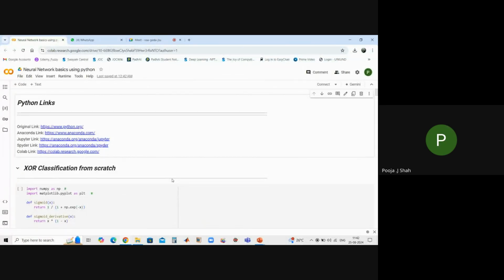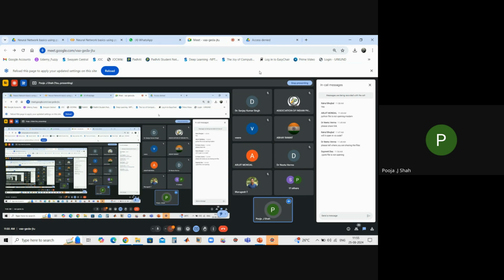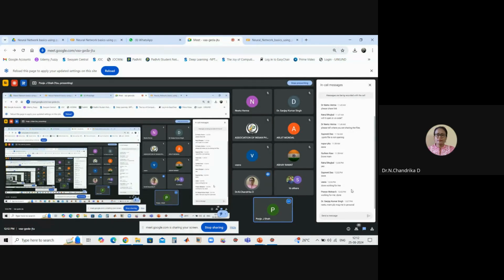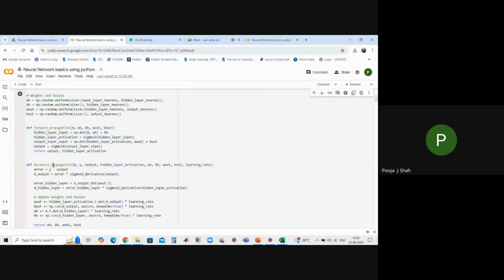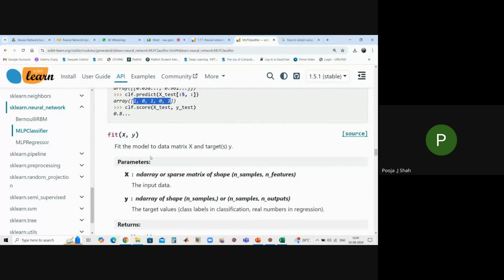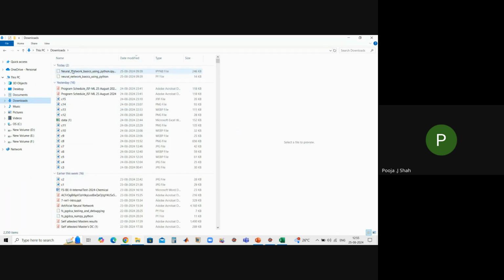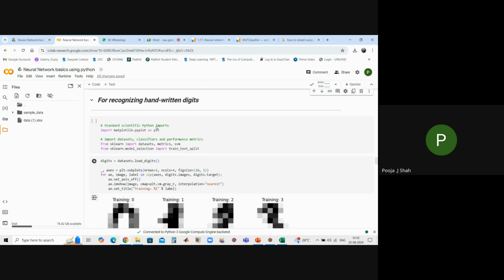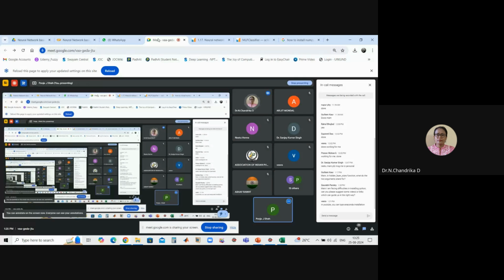Machine Learning in Practice A Hands on Journey Workshop, By Dr. Pooja Shah -PART 2(Session III)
Respected Viewers,
In this video, you will explore Machine Learning, covering key concepts such as Supervised Learning, basic Python Programming for Data Science, and Building AI Models. Whether you're a beginner or experienced in data science, this video offers valuable insights into how machine learning works and how you can apply these concepts in real-world scenarios. You'll learn the fundamentals of machine learning, and gain hands-on experience in building simple AI models using Python.

Regards,
JSF Team